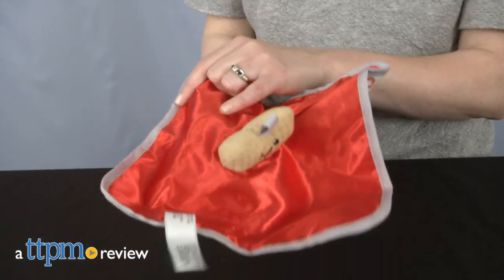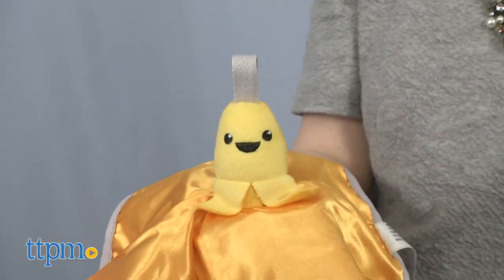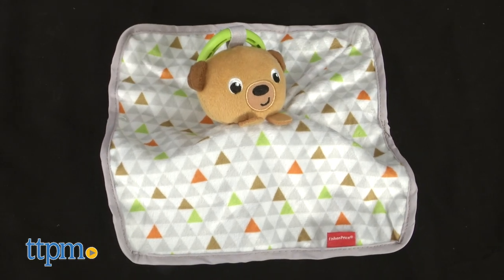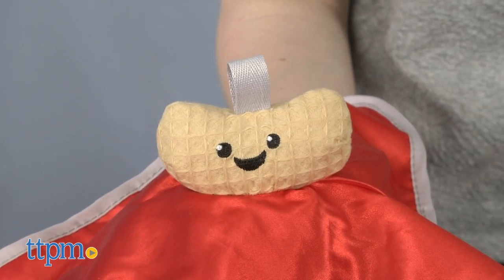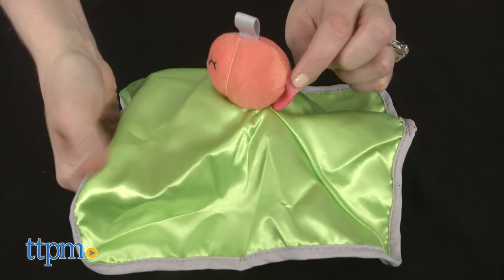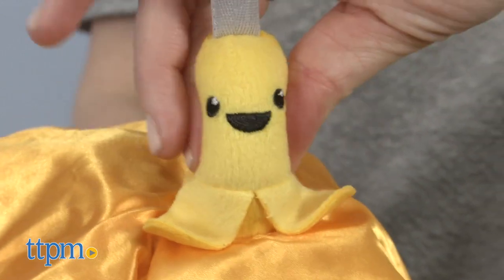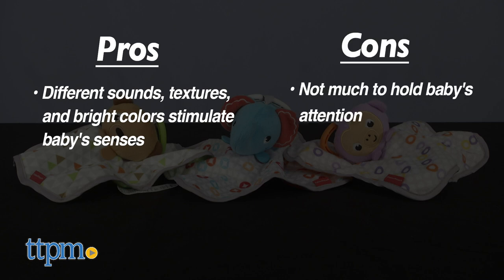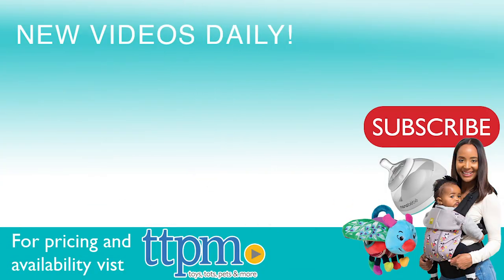Peek-a-boo Animal Loveys from Fisher-Price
Today TTPM is reviewing the Fisher-Price Peek-a-boo Elephant, Monkey, and Bear. On one side, there's a plush animal head, and when you flip over the blanket, there's a snack for the animal. These offer two sides of play for babies at home and on the go. See more in this video review! For full review and shopping info

Product Info: It's all about softness and surprises with the Fisher-Price Peek-a-boo Elephant, Monkey, and Bear. These animal loveys feature two sides of play. On one side, you'll find a plush animal head and a small patterned blankie. It measures about 8.5 inches by 8.5 inches.